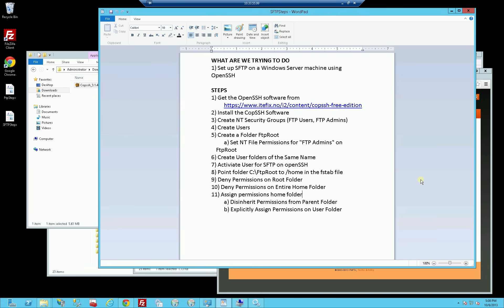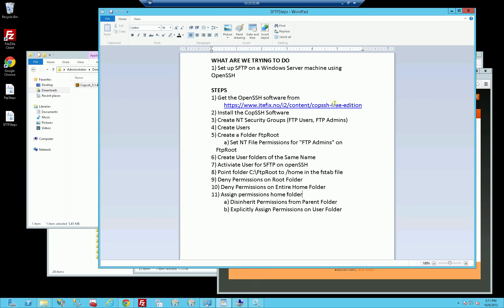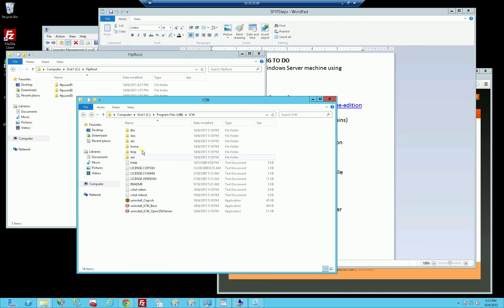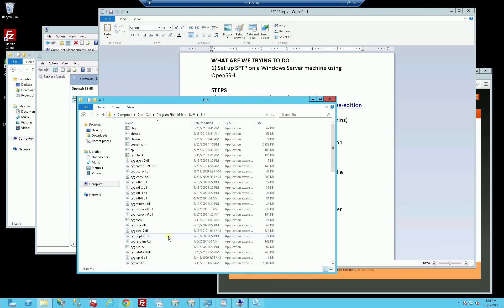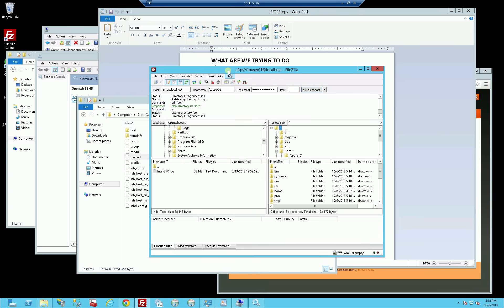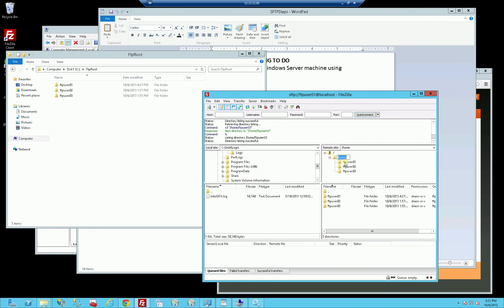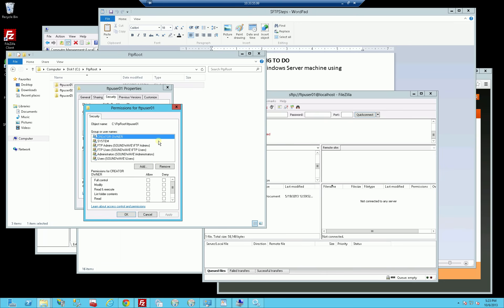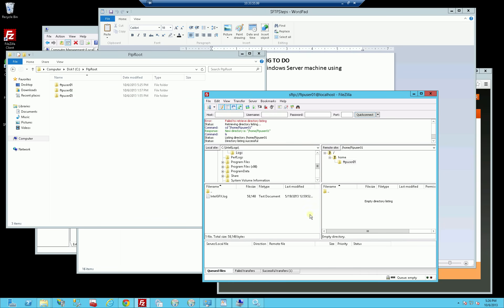SFTP - Installing OpenSSH and SFTP on Windows Server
WHAT ARE WE TRYING TO DO
1) Set up SFTP on a Windows Server machine using OpenSSH

STEPS
2) Install the CopSSH Software
3) Create NT Security Groups (FTP Users, FTP Admins)
4) Create Users
5) Create a Folder FtpRoot
 a) Set NT File Permissions for "FTP Admins" on FtpRoot
6) Create User folders of the Same Name
7) Activiate User for SFTP on openSSH
8) Point folder C:\FtpRoot to /home in the fstab file
9) Deny Permissions on Root Folder
10) Deny Permissions on Entire Home Folder
11) Assign permissions home folder
 a) Disinherit Permissions from Parent Folder
 b) Explicitly Assign Permissions on User Folder